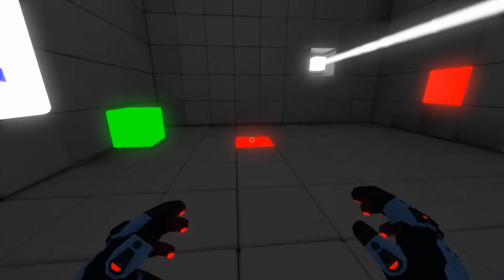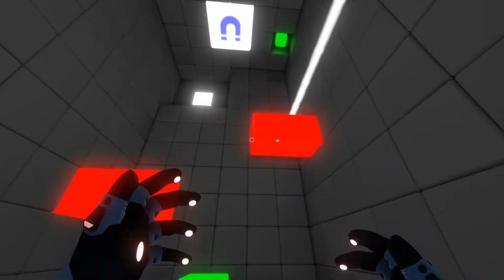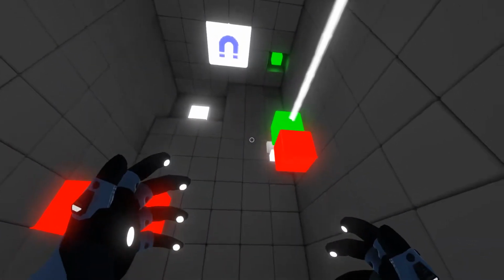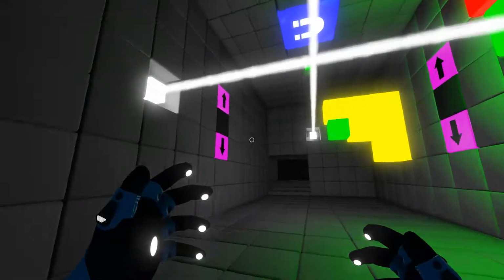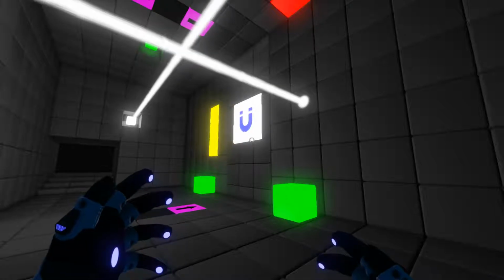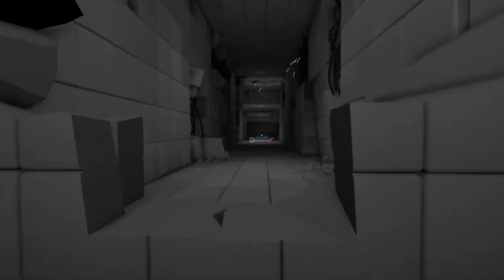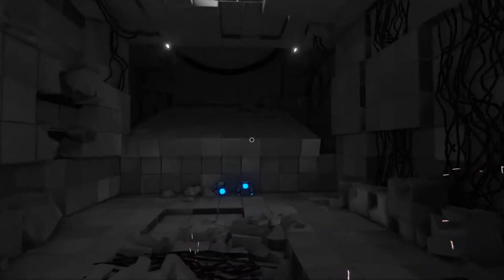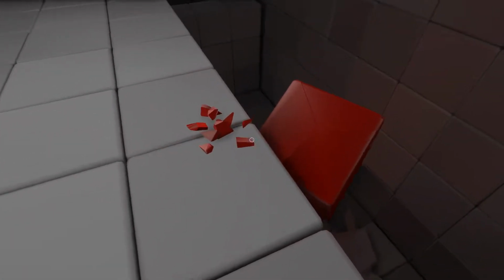[Let's Play] Q.U.B.E. - Episode 4 "Physicsness Wonkiness"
This game can definitely be a little bit too inconsistent at times.